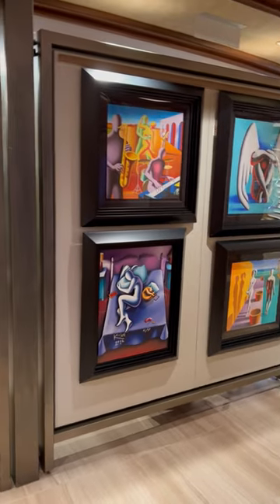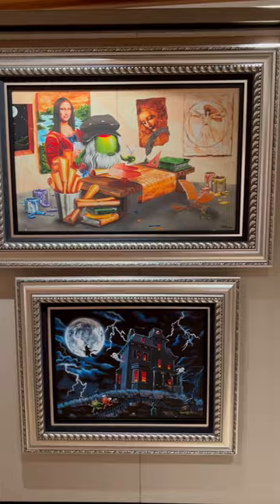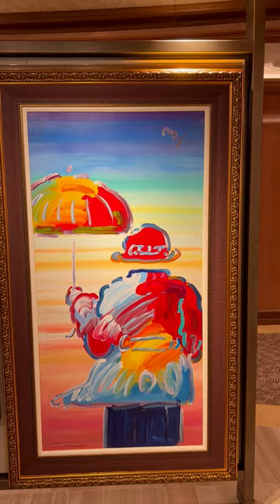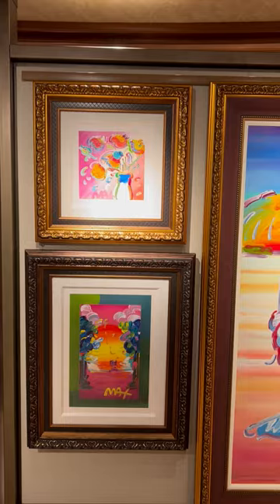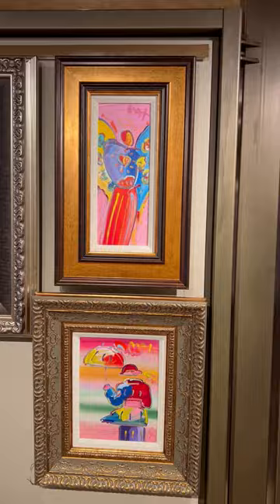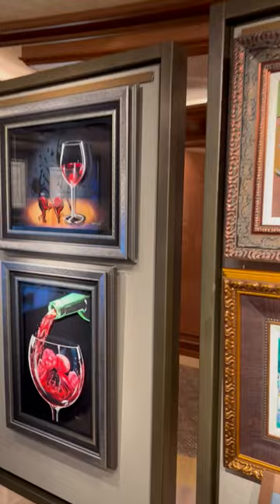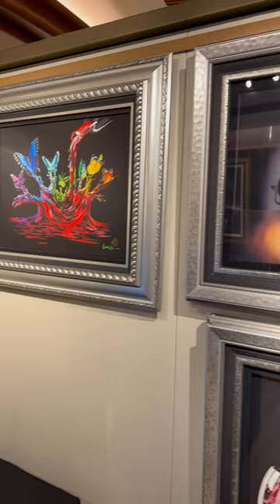Short Video of the Parkwest Art Gallery on the Sky Princess showcasing Peter Max, Goddard and Kre8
I do a short video of some of the art represented and for sale on the Sky Princess.